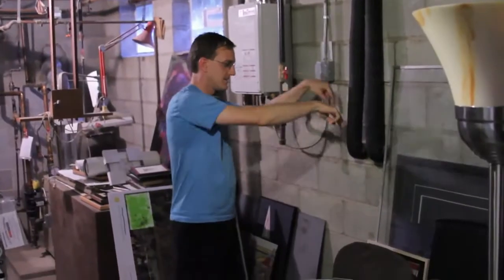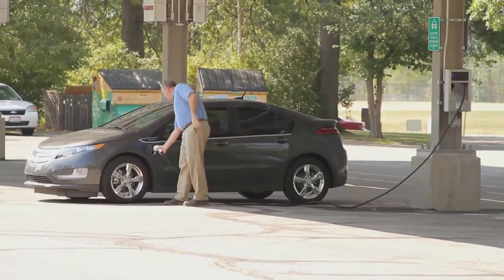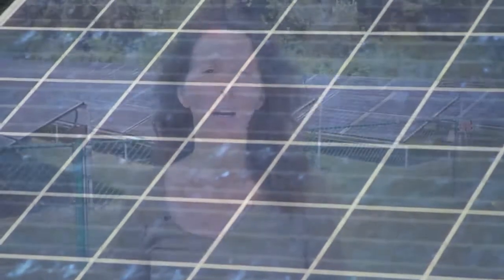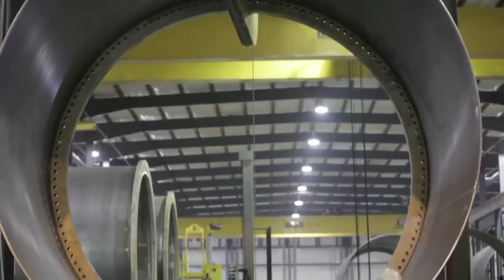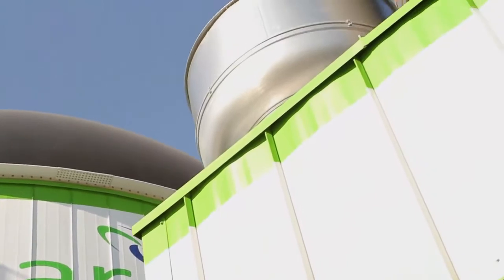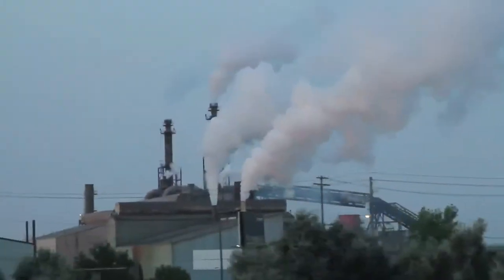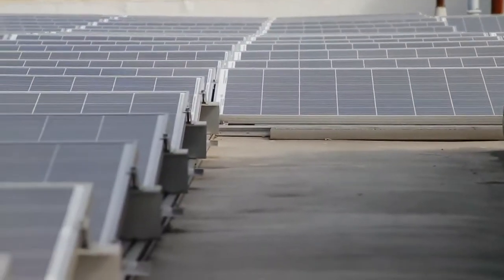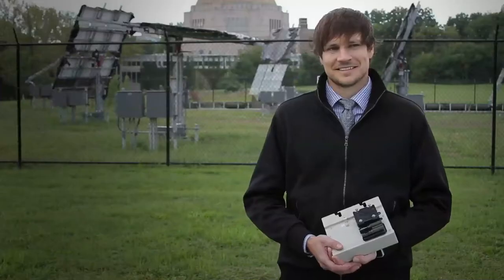Powering Northeast Ohio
This video, which premiered at Sustainable Cleveland's 2012 Annual Summit, illustrates that Advanced and Renewable Energy works in Northeast Ohio.

Technologies highlighted include geothermal heat pumps, solar energy, offshore and onshore wind energy, solar thermal hot water, electric vehicles, and anaerobic digesters.